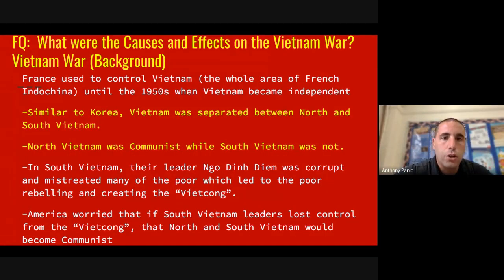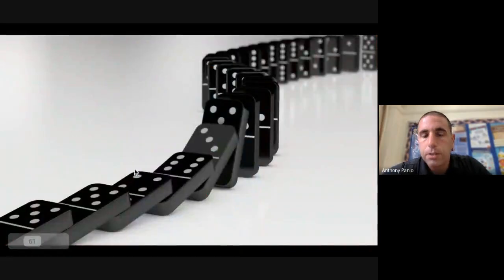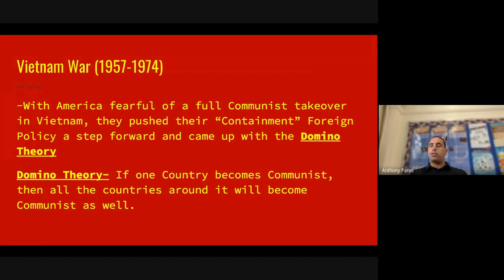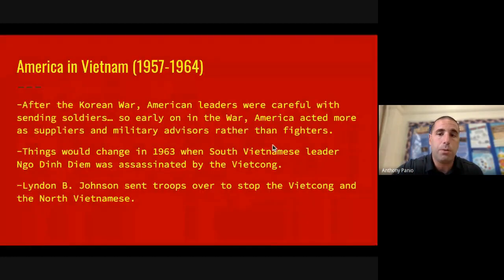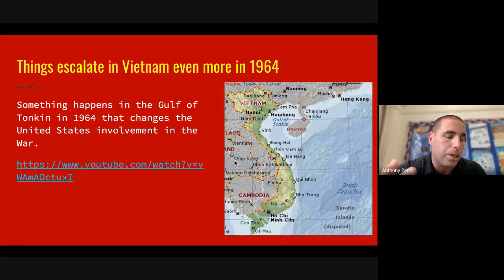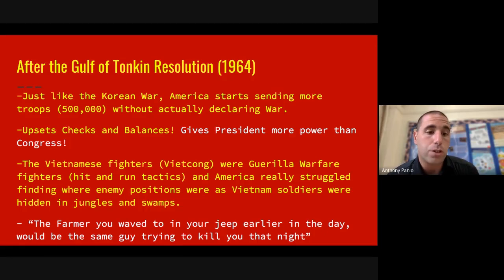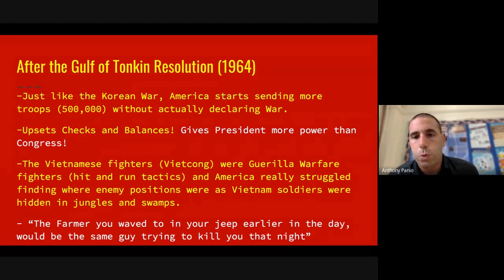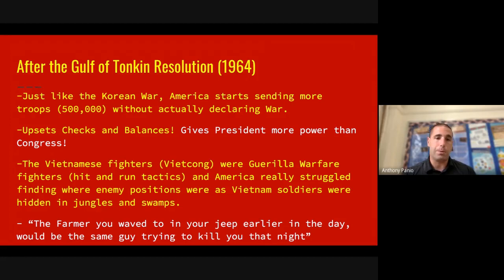Lesson 13 Vietnam War Lesson 1